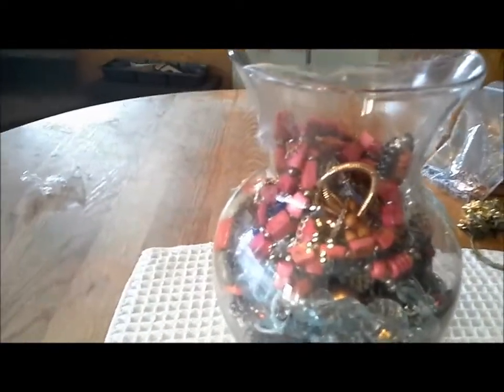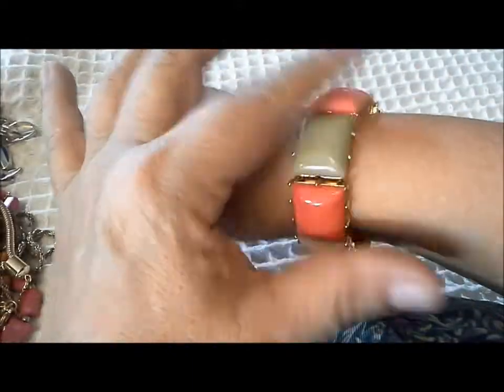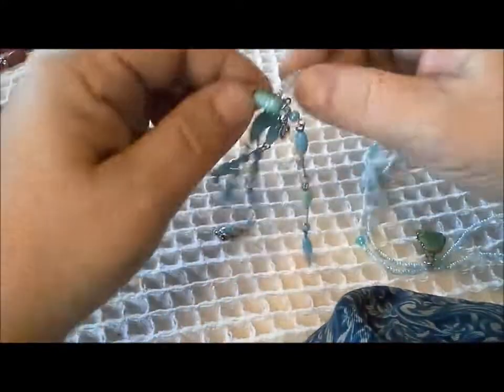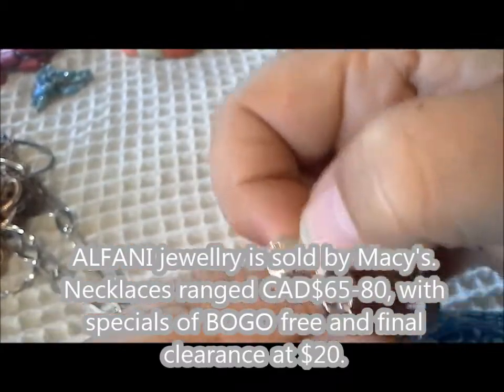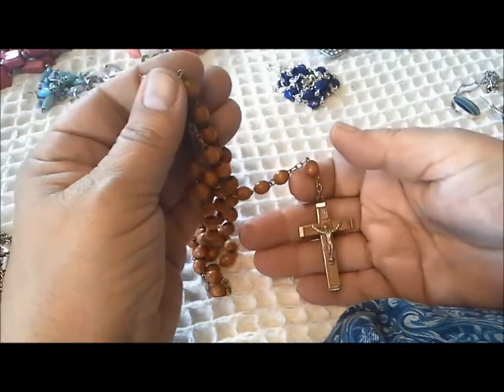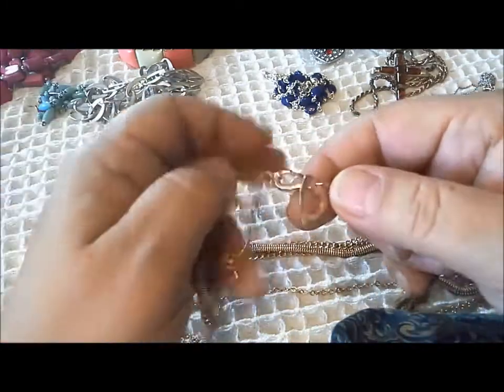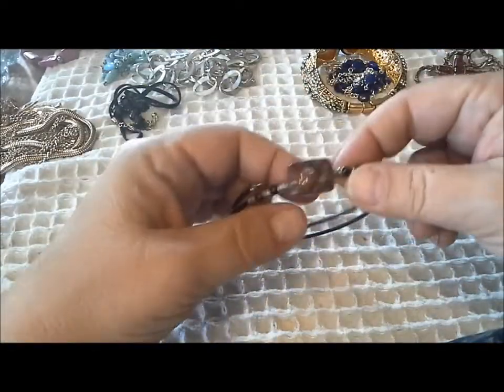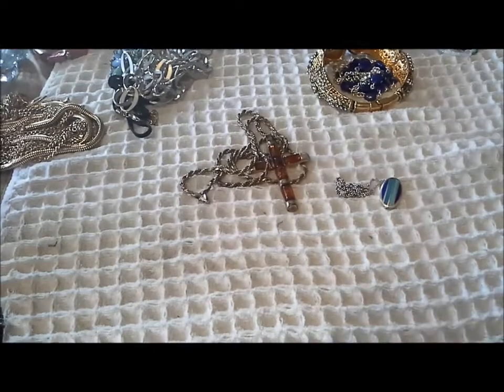#22 New Jewelry Jar Part 2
Part 2 of the first jewellry jar (actually a vase) I thrifted since the pandemic began back in March 2020.  Sterling silver and amber (get ready to be amazed) as well as wearable modern pieces.  New makers ALFINI and BANDOLERO!  And a few disappointments from the promising pieces I saw on the outside of the jar.